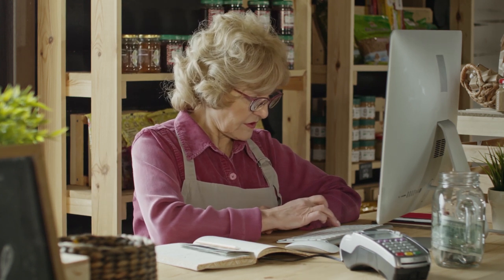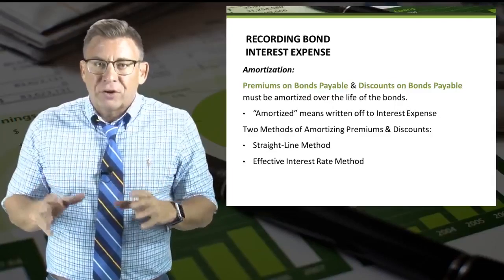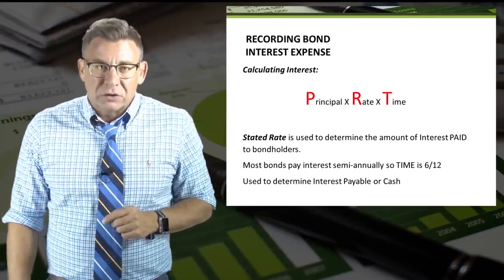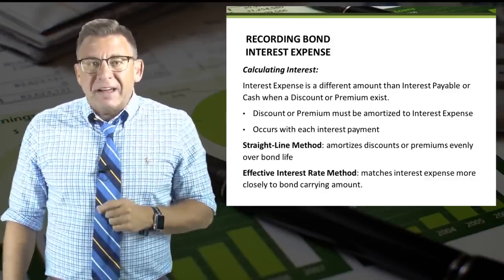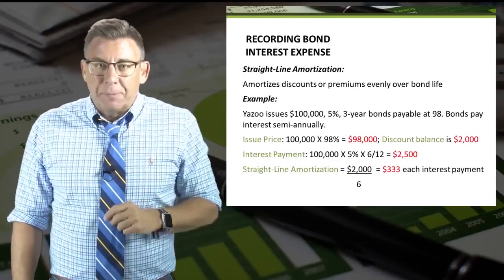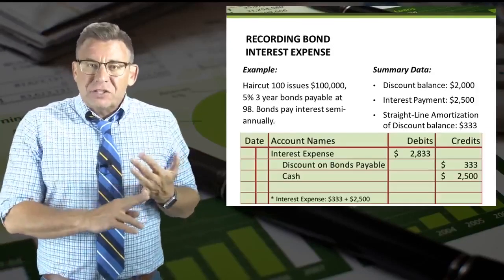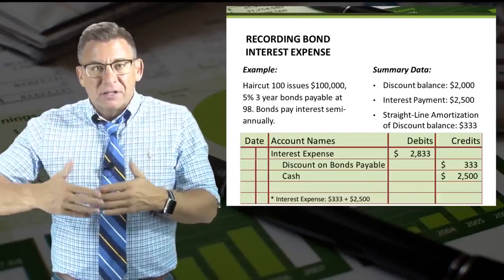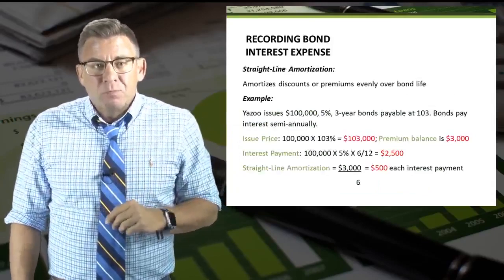Amortization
a sum of money due as one of several equal payments for something, spread over an agreed period of time.